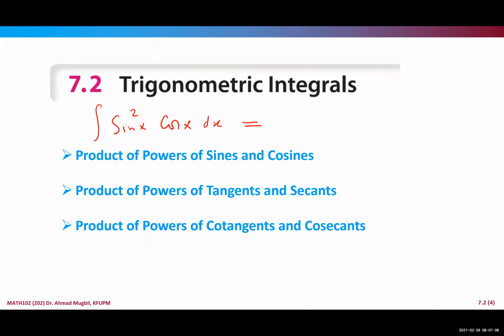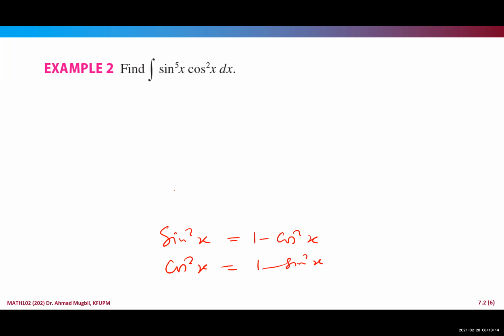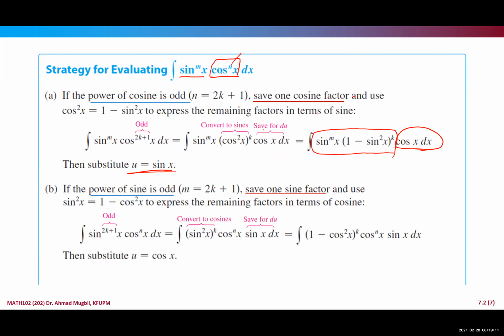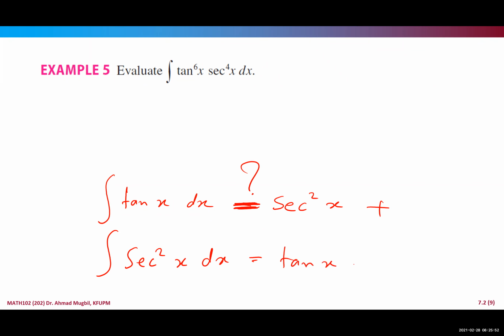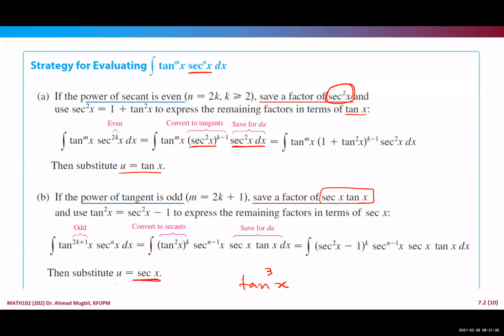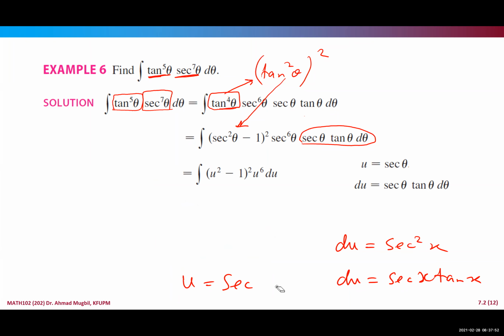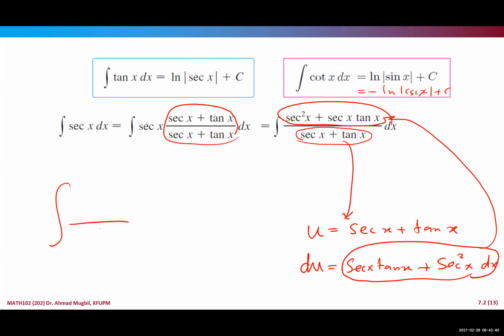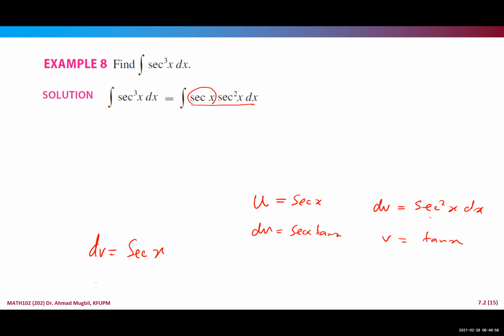MATH102, 7.2 (1) Trigonometric Integrals